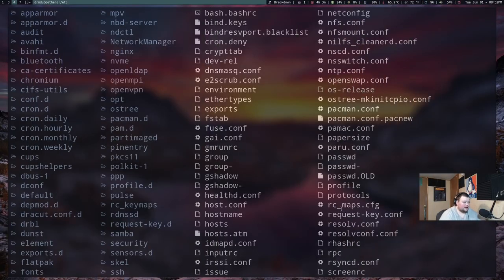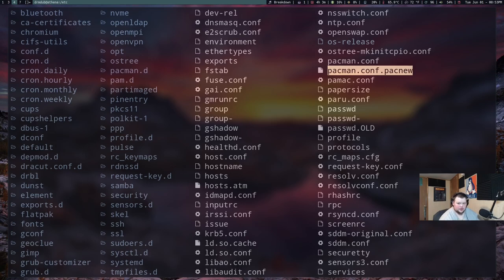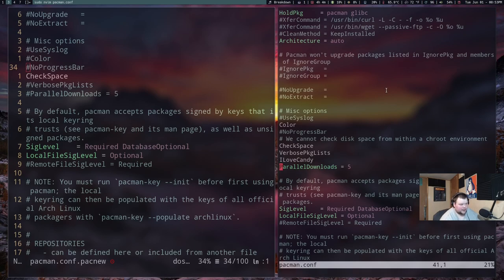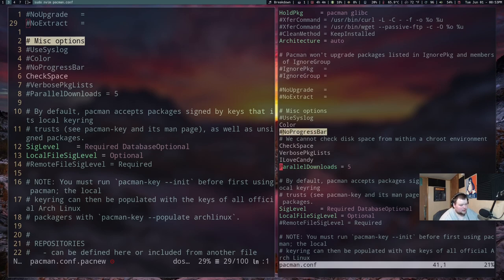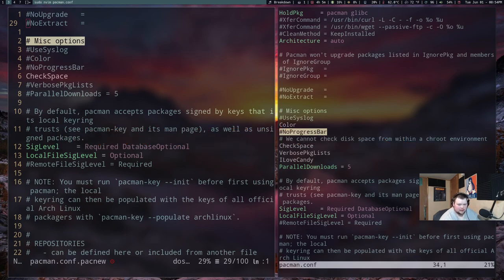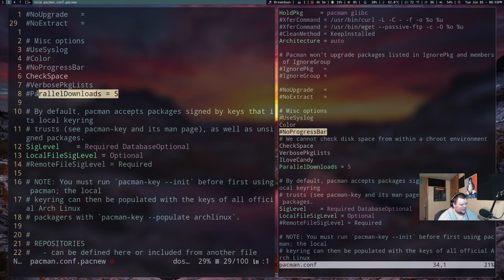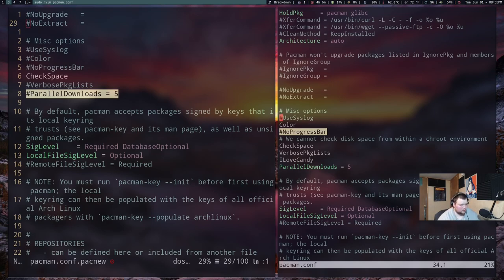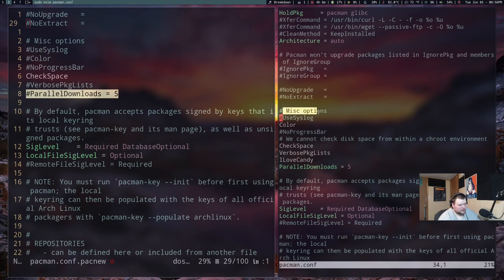Pacman 6.0 Is Awesome - But Things Are Broken - Here's how to fix!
After the last Arch Update, things broke, specifically, yay and some lines in pacman.conf. Here's how to fix them and enable parallel downloads!

Also, if you pamac (the GUI front end to pacman), it has probably broken for you as well. There doesn't seem to be a fix for that yet, so you'll have to fire up the good ol' terminal if you need to install something.